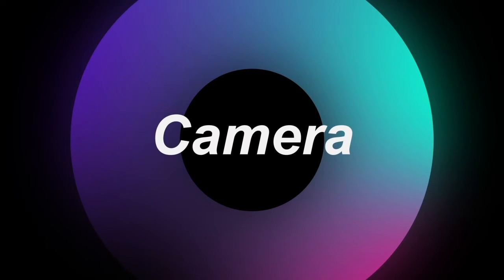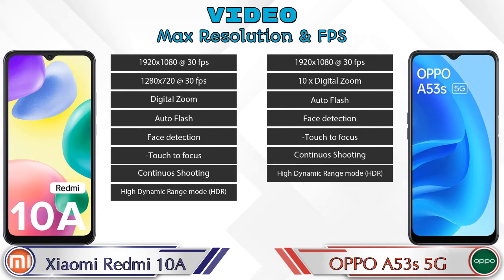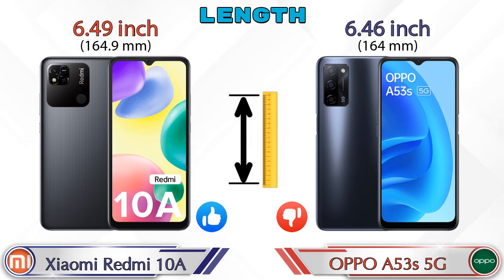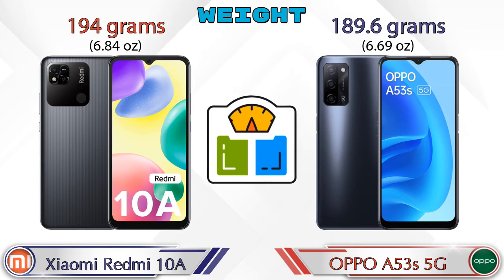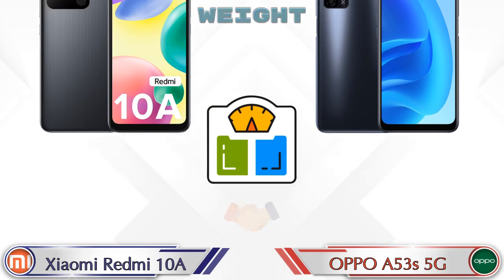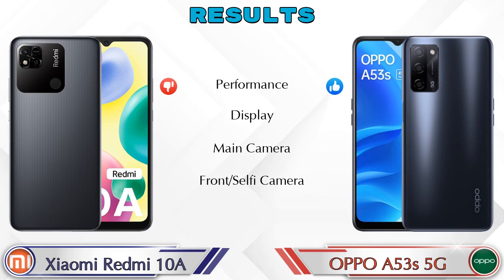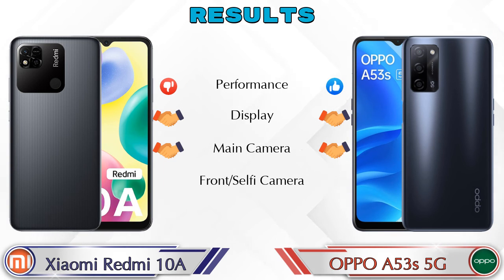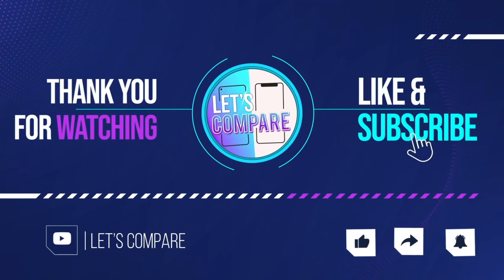Xiaomi Redmi 10A Vs OPPO A53s 5G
We are Comparing Xiaomi Redmi 10A Vs OPPO A53s 5G In English With [Full Specifications].
Xiaomi Redmi 10A review and features & OPPO A53s 5G review and features

Variant Details:
3 GB / 32 GB - 8499
4 GB / 64 GB - 9499 (Amazon)

Variant Details:
6 GB / 128 GB - 14990
8 GB / 128 GB - 17990 (Flipkart)

Xiaomi Redmi 10A Vs OPPO A53s 5G full specifications
OPPO A53s 5G Vs Xiaomi Redmi 10A full specifications
Xiaomi Redmi 10A Vs OPPO A53s 5G comparison
OPPO A53s 5G Vs Xiaomi Redmi 10A comparison

Other Compitior Phone with Similar Price Range :

I Kall Z1 Pro(4 GB / 32 GB) - 5399 , Release Date :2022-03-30